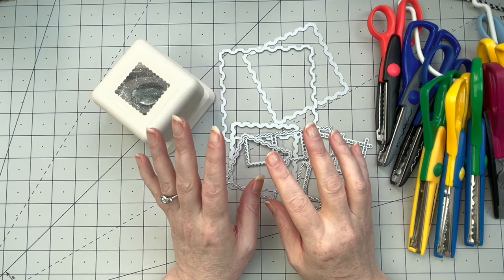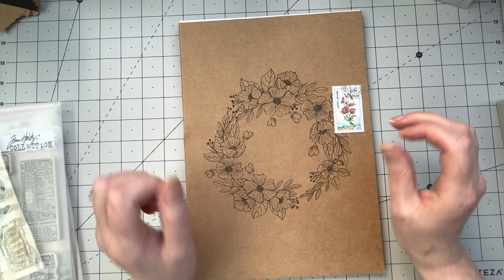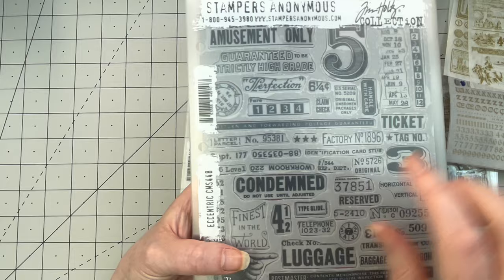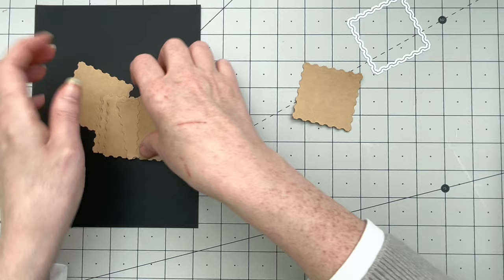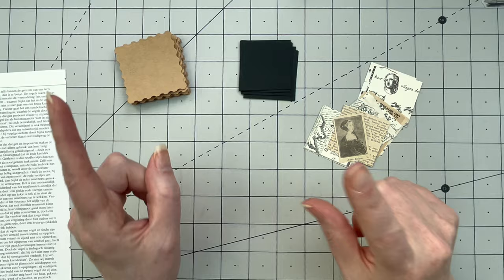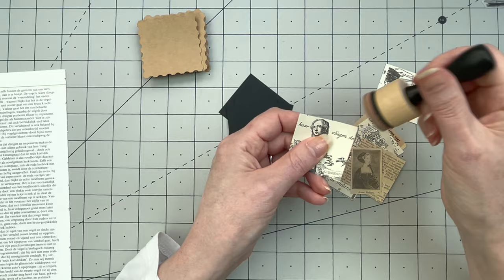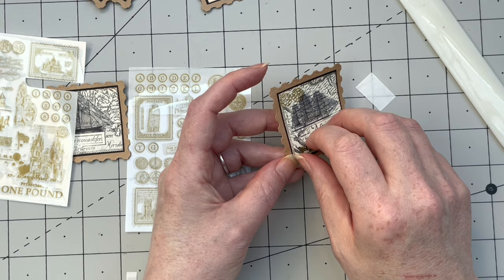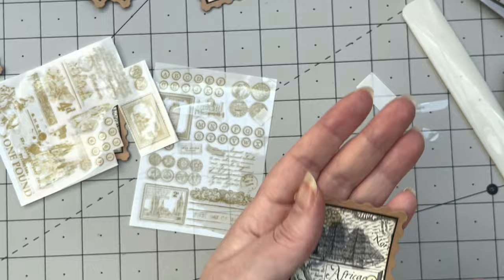LET'S MAKE - FAUX ANTIQUE POSTAGE STAMPS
Hi guys, this is a super fun project that I think you will want to make. I'm making Faux Postage Stamps using black and white images .
Hope you guys can craft along with me !

chapters:
0:00 - Intro
0:53 - Supplies Used
 8:33 - Making the 3 layers
17:47 - Measurements  and Assembling the Postage Stamps
29:40 -  Decorating
43:53 - End Result